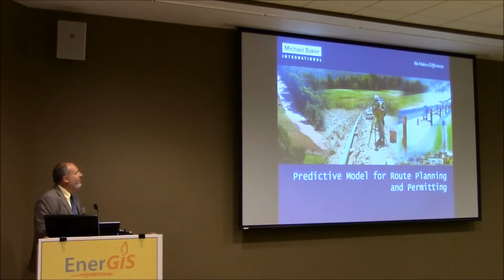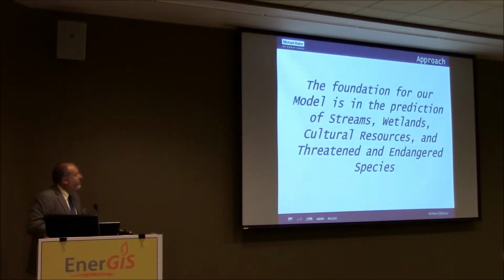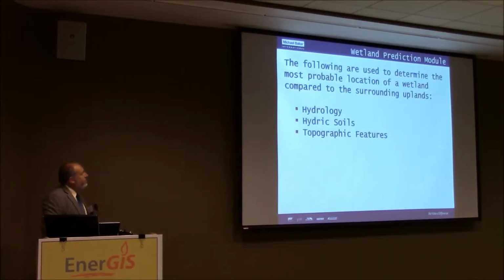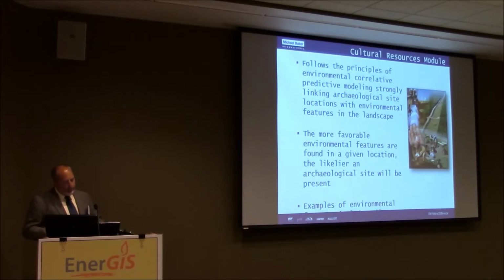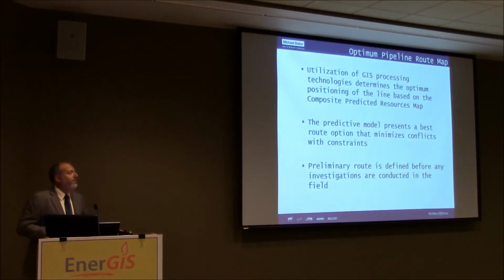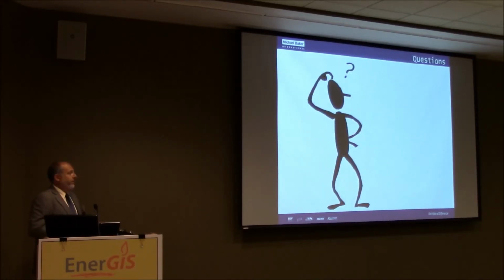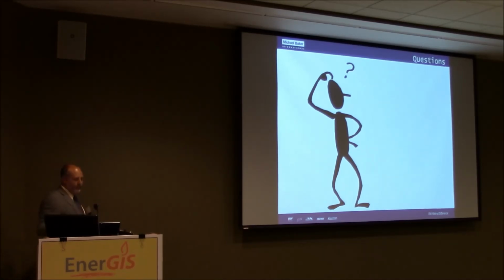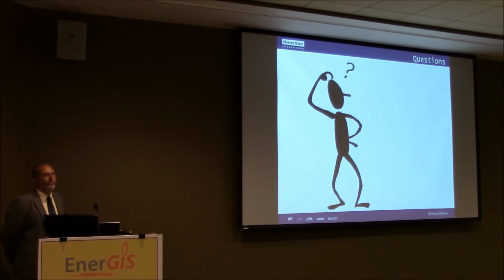2017 0605 EnerGIS2017 Blickenderfer